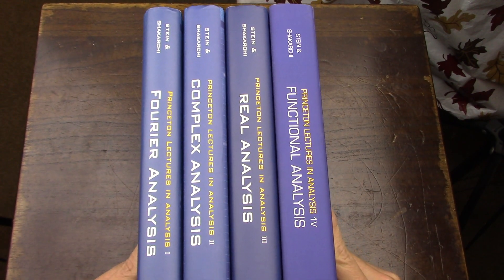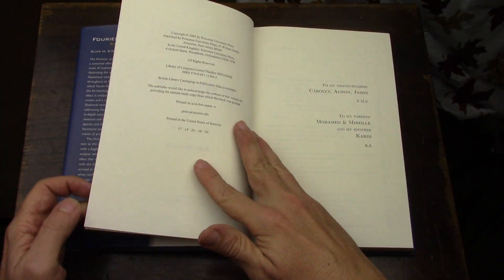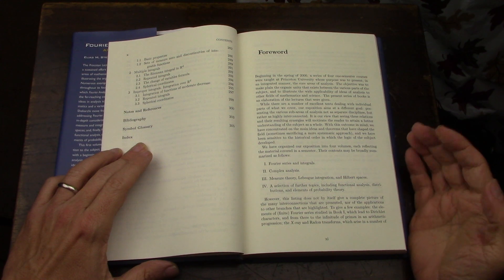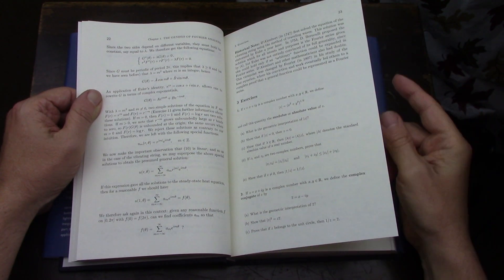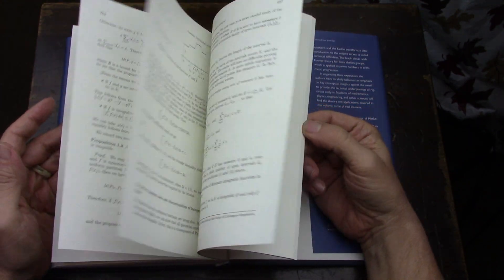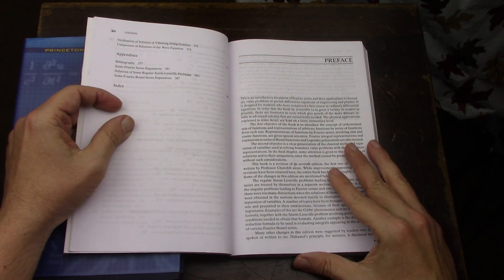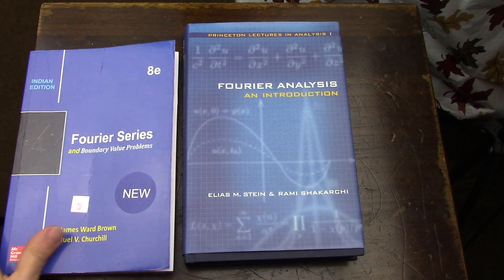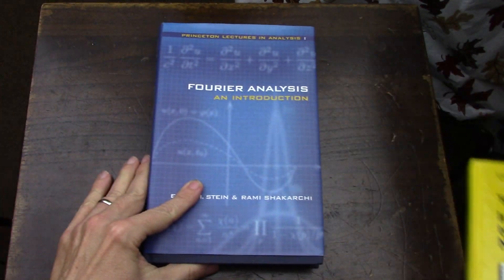Stein and Shakarchi Fourier Analysis Volume 1